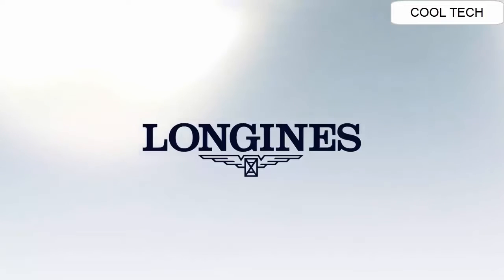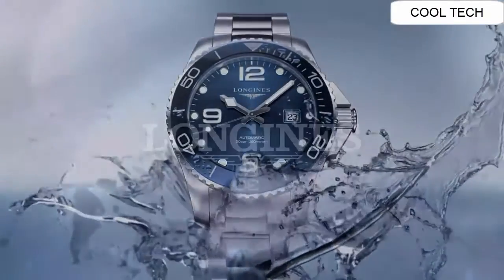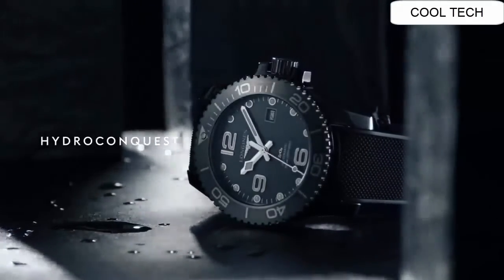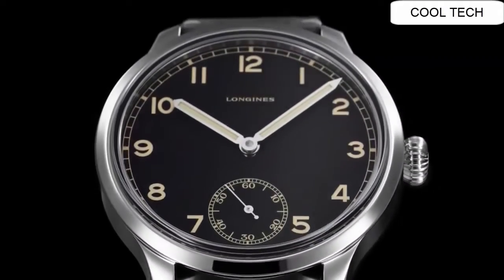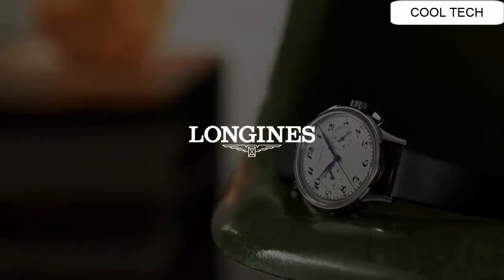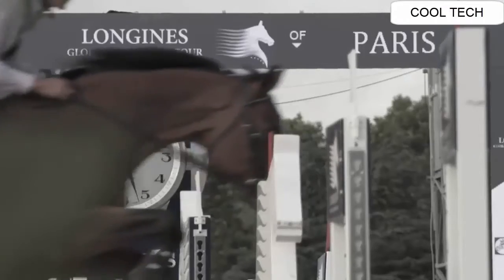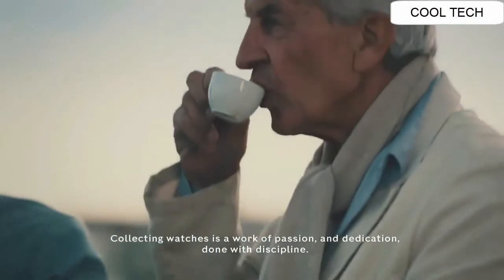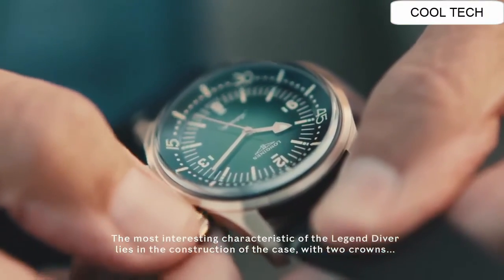Top 9 Best Longines Watches For Men | longines watches Review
Hello Friends If you are looking for the Top 9 Best Longines Watches For Men . longines watches Men .longines watches Review. You are in the right place.

10. Longines Conquest V.H.P. Silver Dial Men's Watch L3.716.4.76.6

09.Longines HYDROCONQUEST Ceramic Blue DIAL 41MM Automatic Diving Watch L37814966

08.Longines all-black ceramic HydroConquest

07. Longines Master Collection Mens Watch L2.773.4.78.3

06.Longines - The Longines Heritage Military 1938

05.Longines Men's Conquest Classic Automatic 40Mm 18K Gold Watch L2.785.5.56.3

04.Longines HydroConquest Automatic Chronograph Blue Dial Stainless Steel Watch 37444966

03. Longines HydroConquest Chronograph Quartz Men's Watch L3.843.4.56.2

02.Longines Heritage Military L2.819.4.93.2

01.Longines Legend Diver Men's Watch 42mm